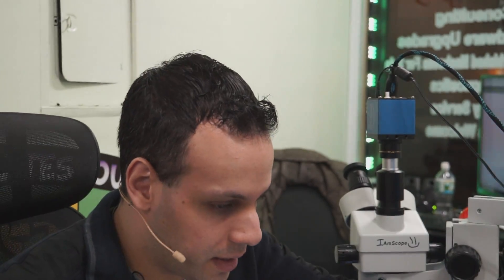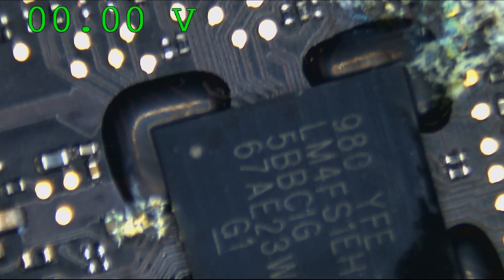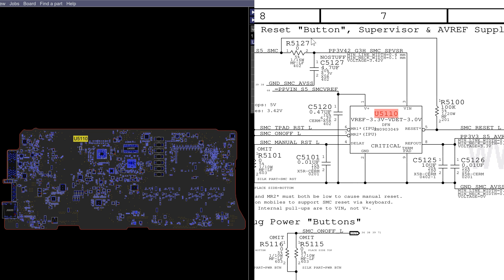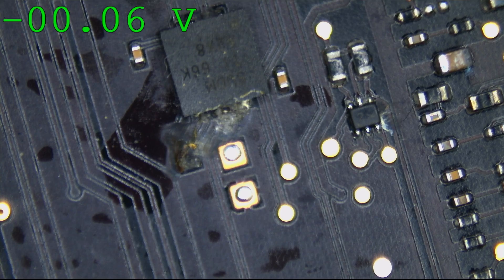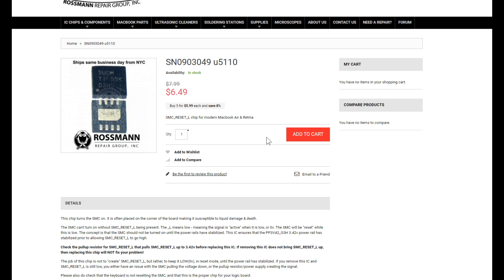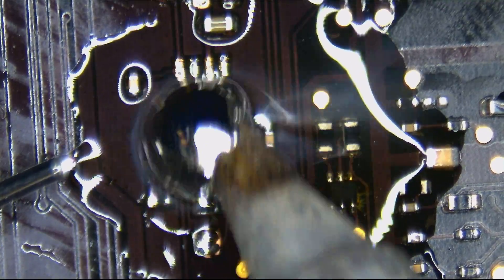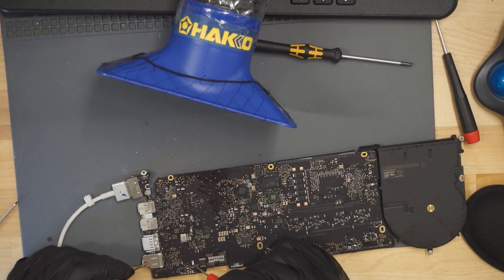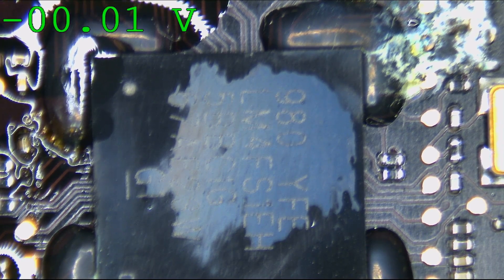Why Macbook Pro Retina has no green light and 12.23v on PPBUS_G3H